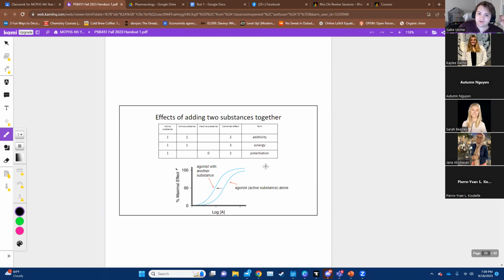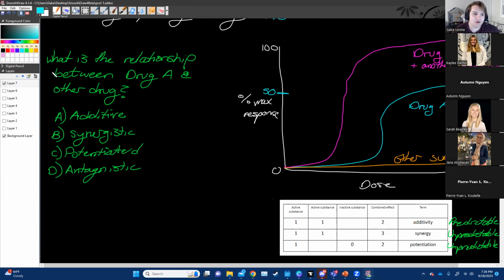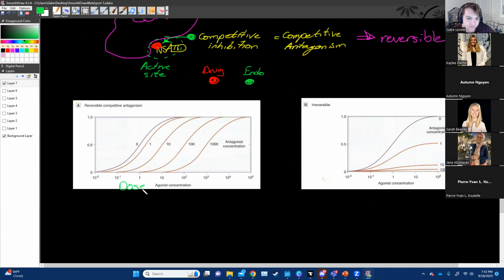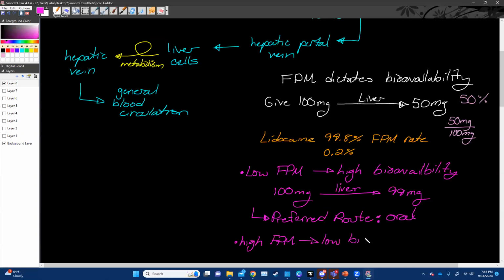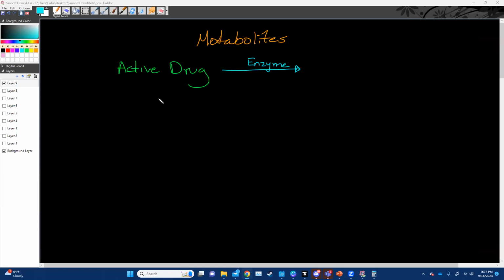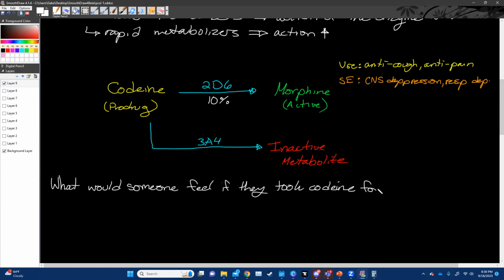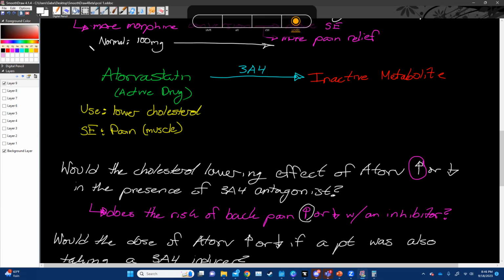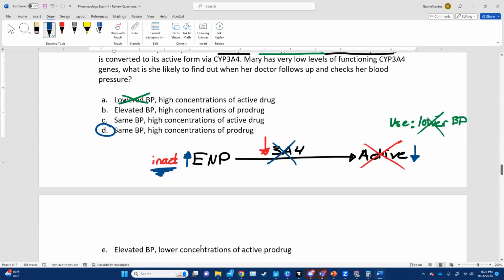Tutoring 9/18 | Pcol E1